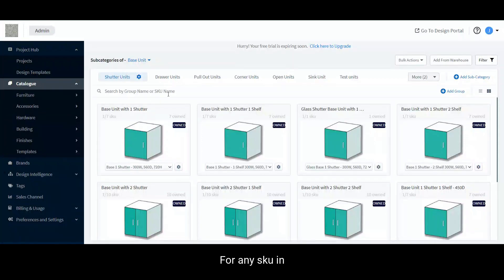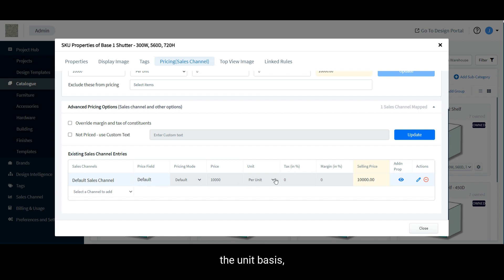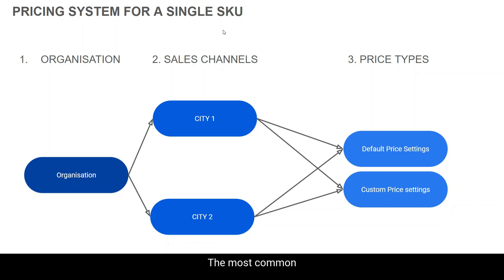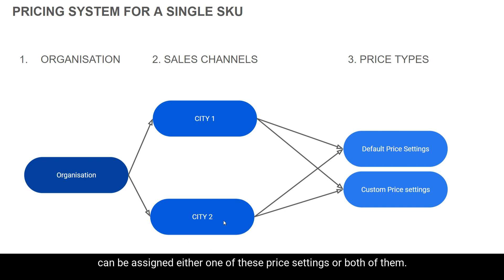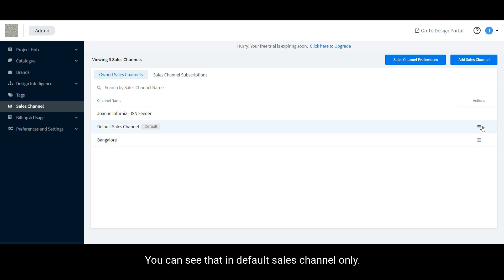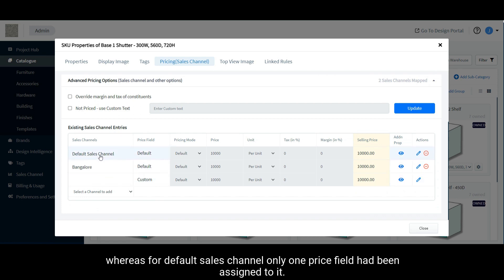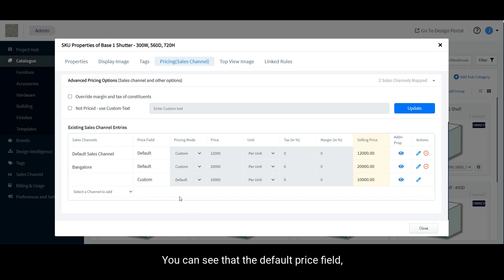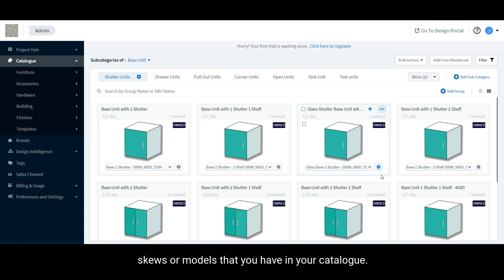Understanding sales channels and price types